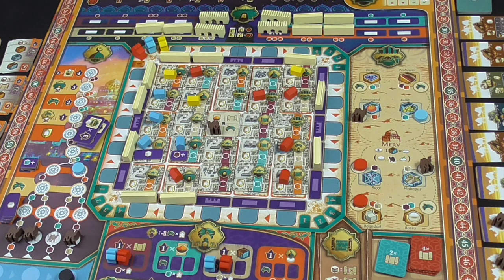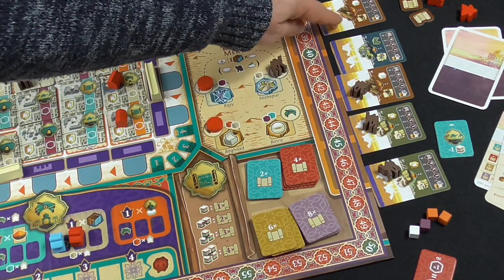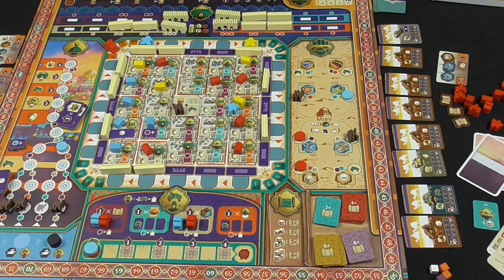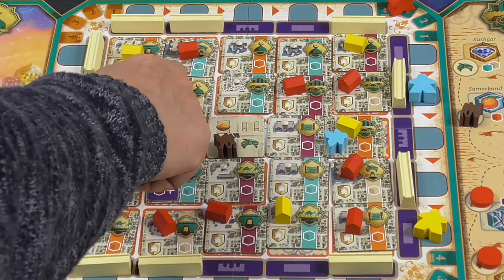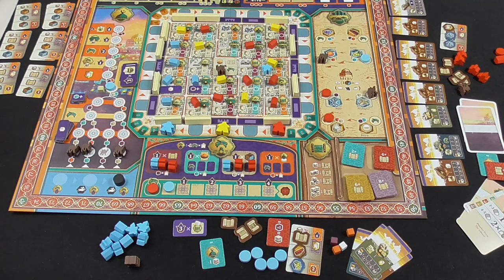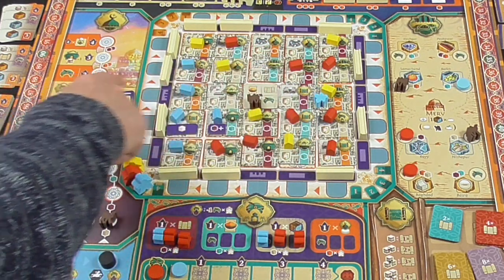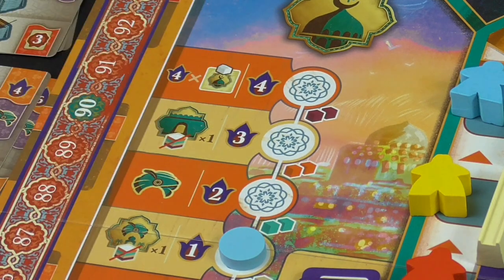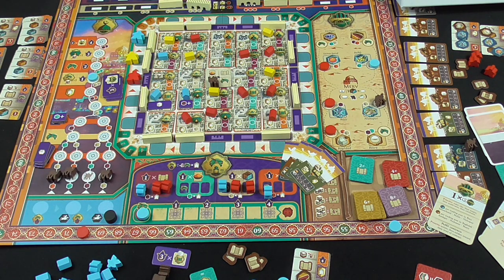MERV - Solo Play through : PART 4 - Year 3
This was a review copy of the game provided by the publisher.